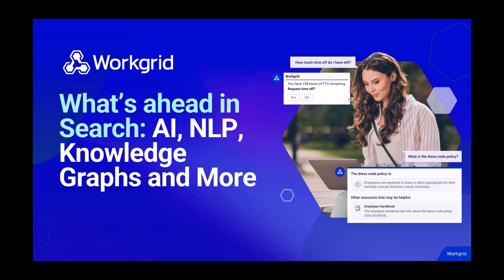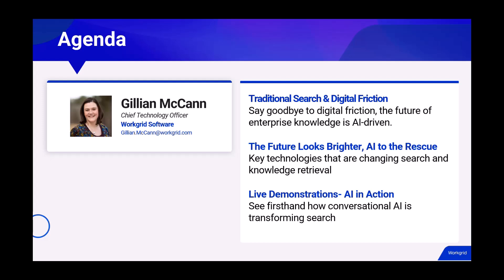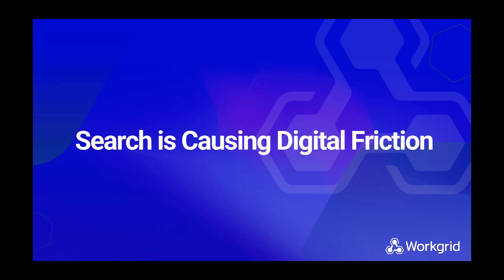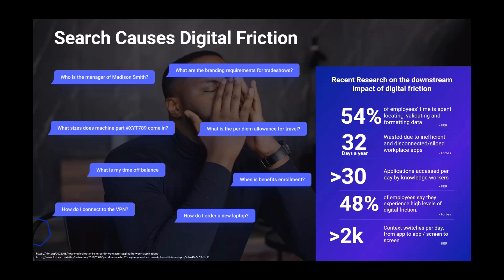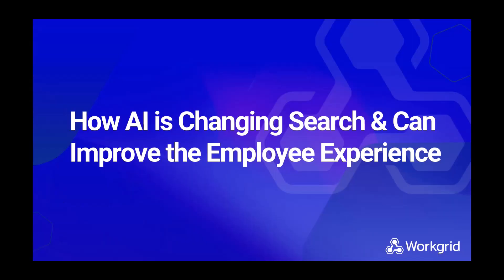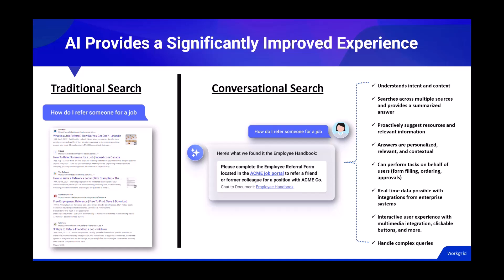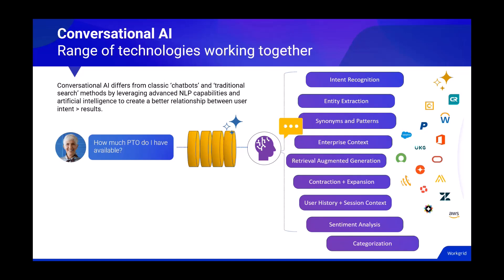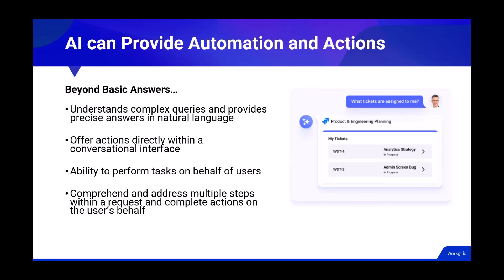The Future of Search: AI Assistants for Knowledge Discovery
In this video, Gillian McCann highlights the challenges of traditional enterprise search, the future of search, and the transformative impact of AI. Watch now for a look at how Workgrid's AI Assistant can play a key role in knowledge discovery and improving the employee experience.